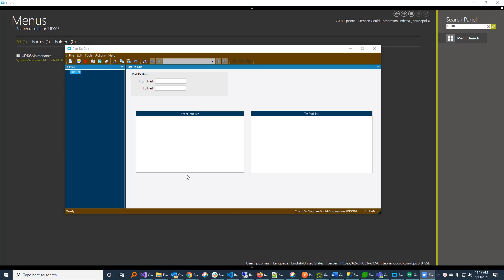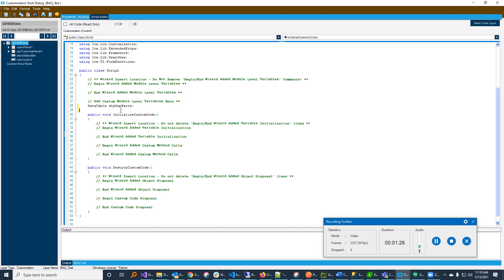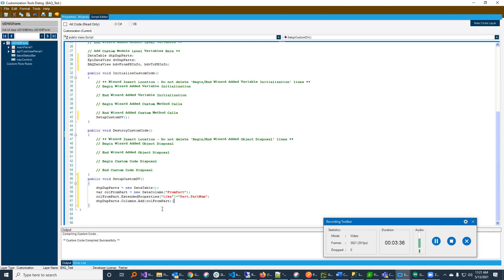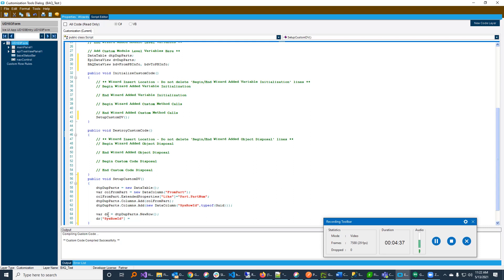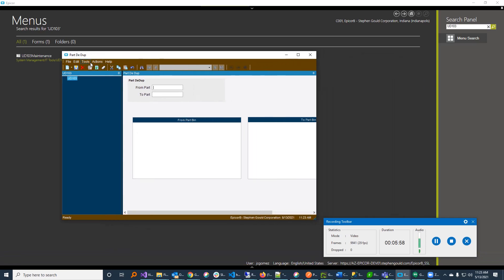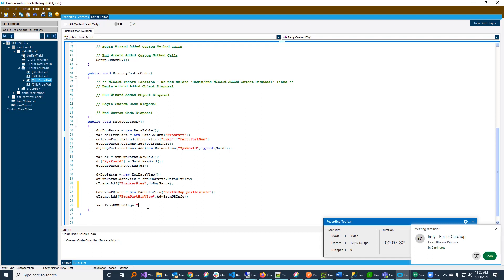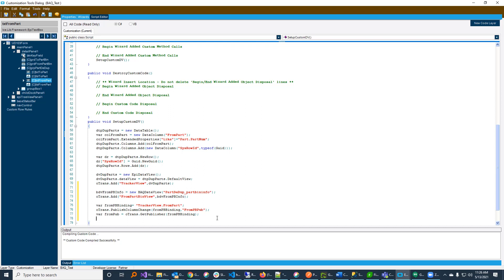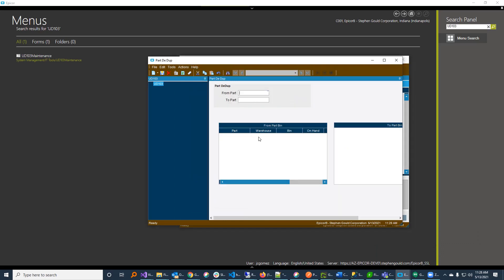Epicor 10 Custom Data View BAQDataView with Subscription